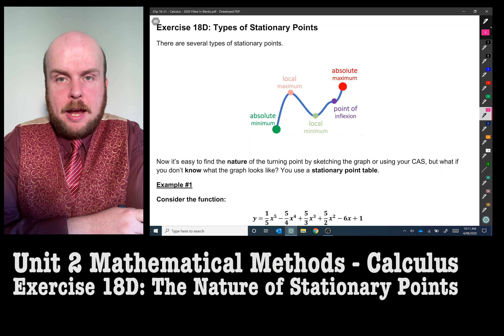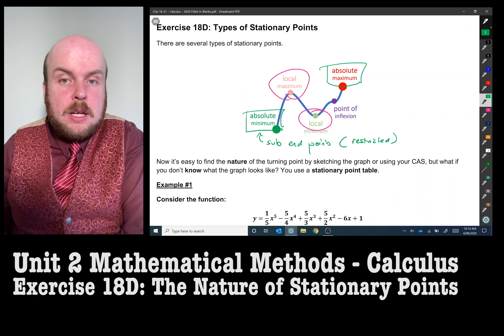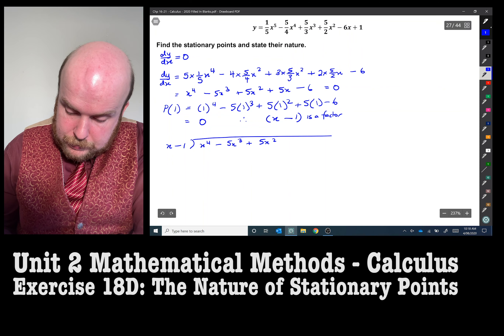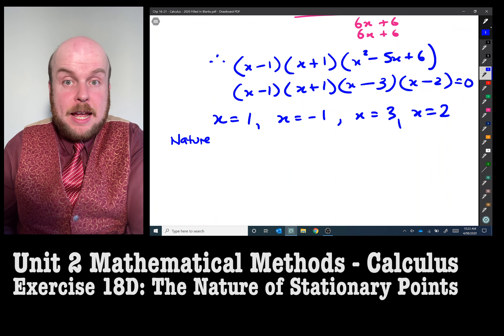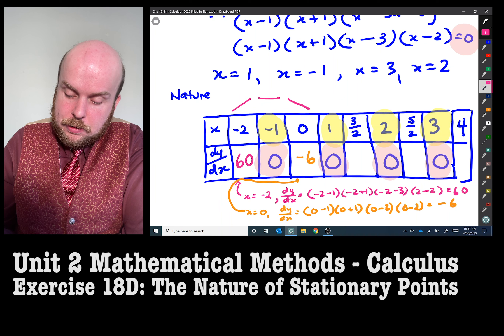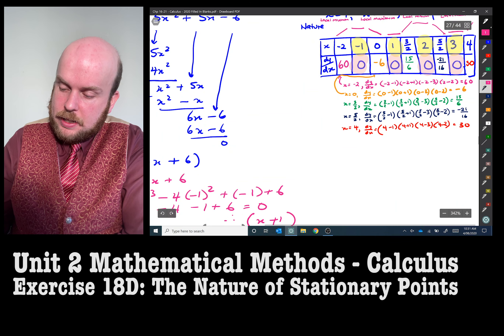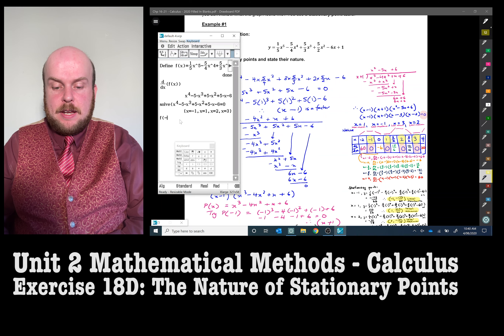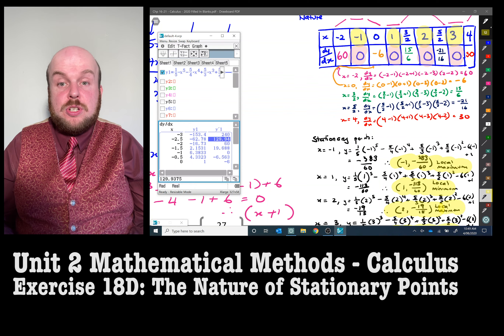Maths Methods Unit 2: Calculus - The Nature of Stationary Points (18D) Part 1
A copy of the notes I use can be found

In this video I go through how to a very complex polynomial and how to state the nature of the stationary points.